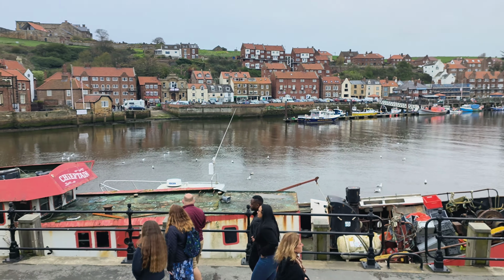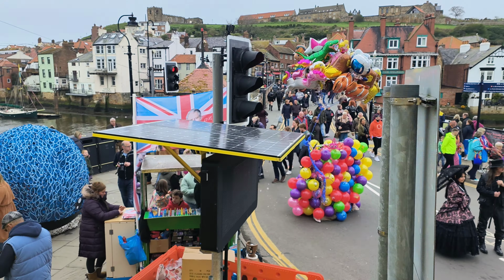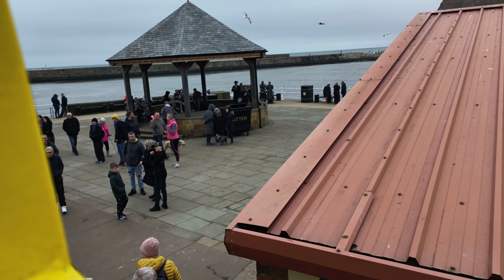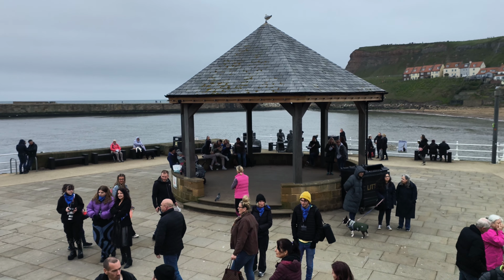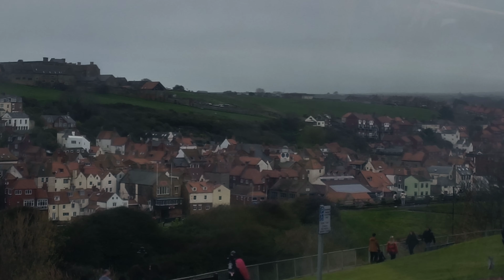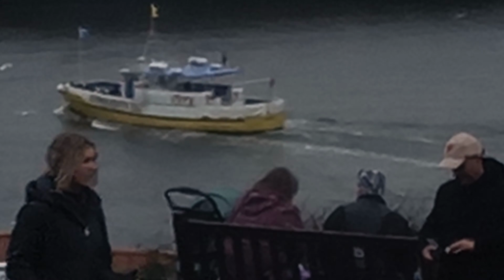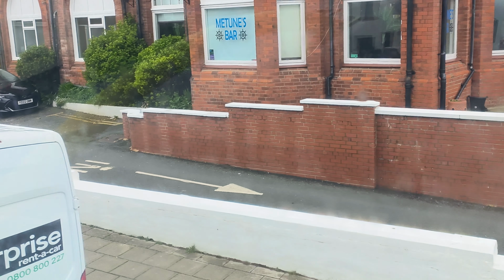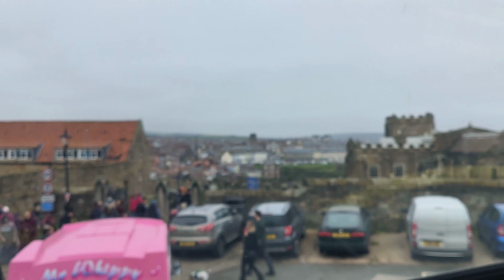on the tour bus going round Whitby